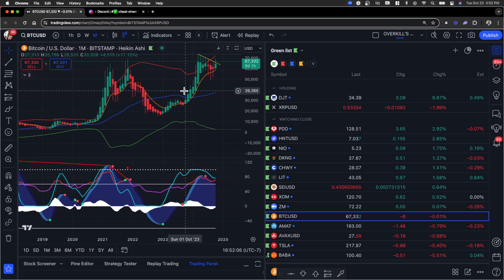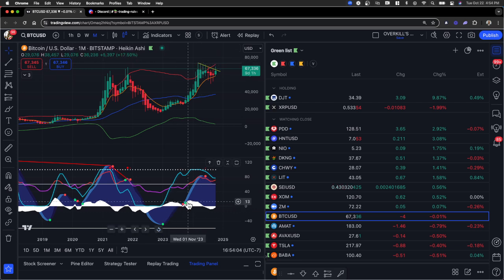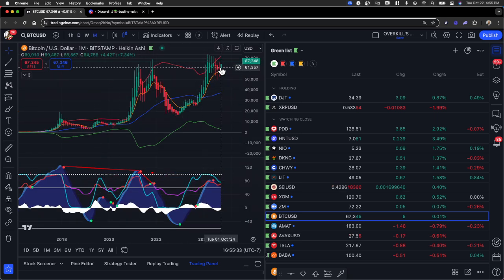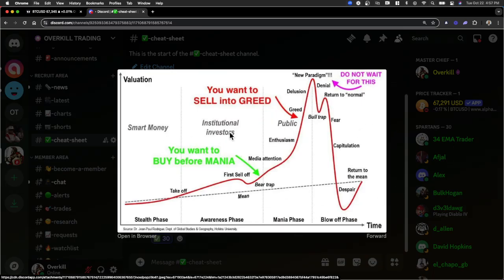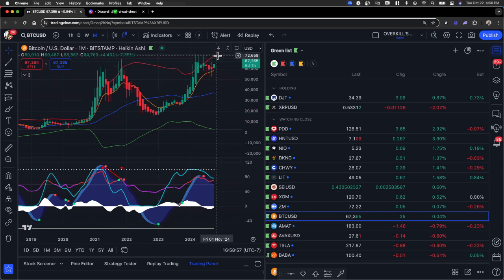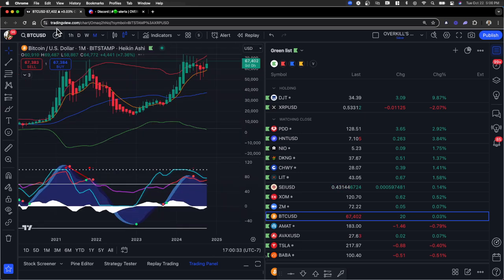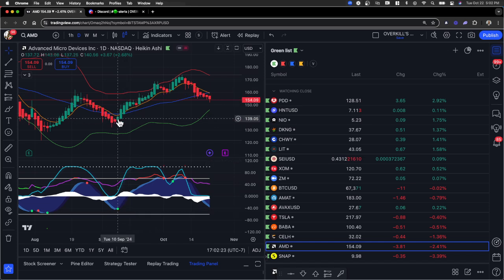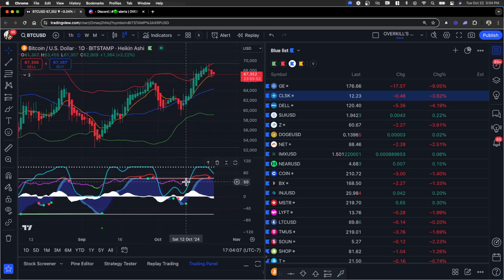Overkill Trading Strategy 📈 How To Buy and Sell Stocks Using The Trading Indicator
How To Buy and Sell Stocks Using The Trading Indicator.